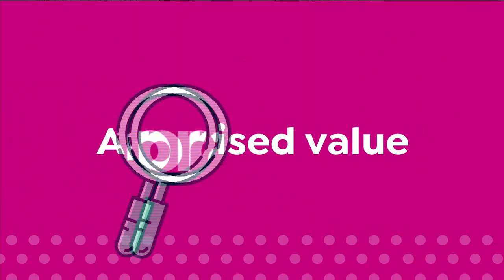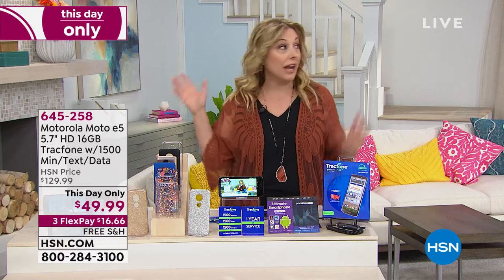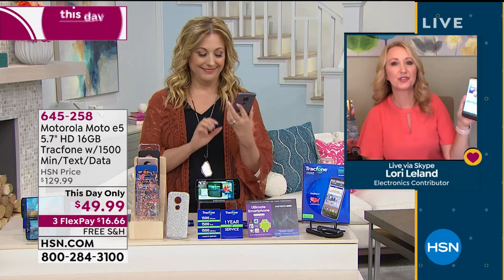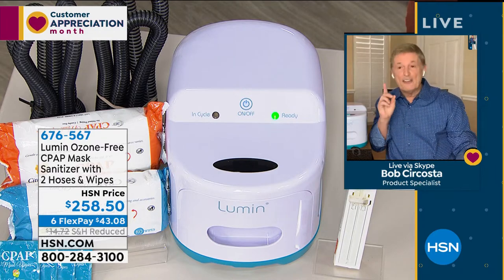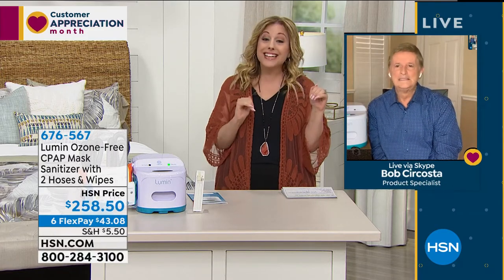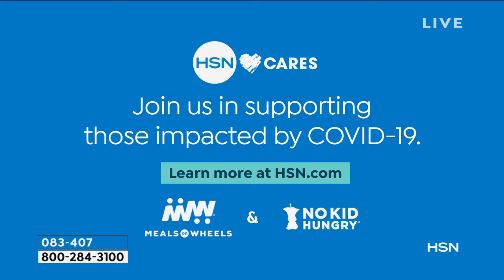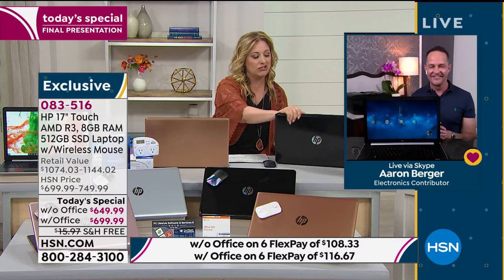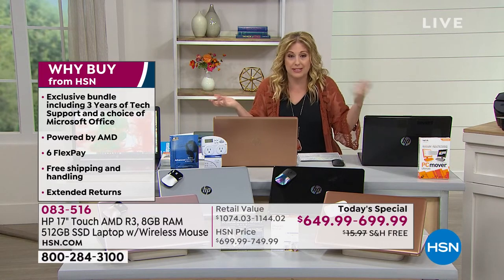HSN | Make Yourself at Home 04.11.2020 - 05 PM